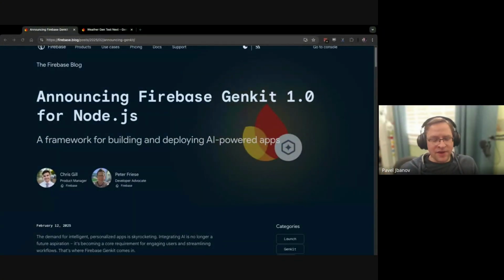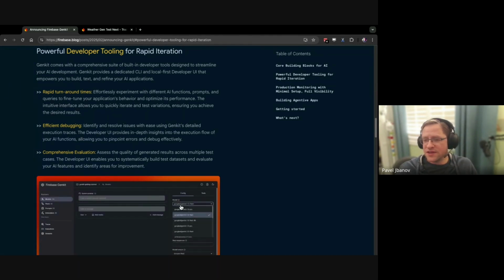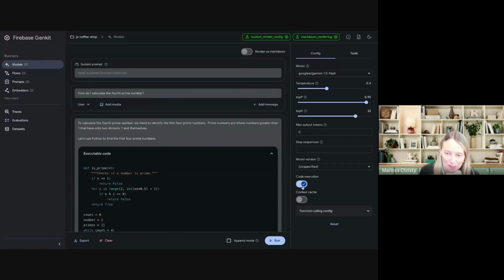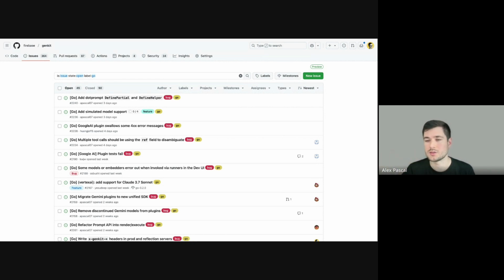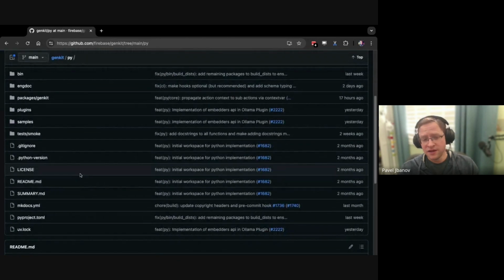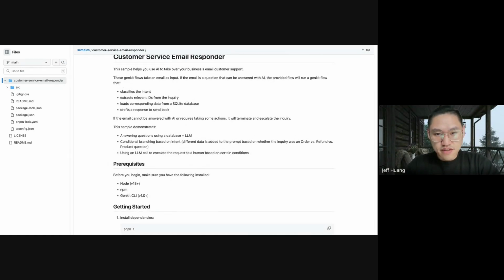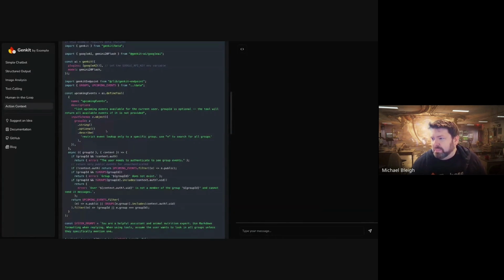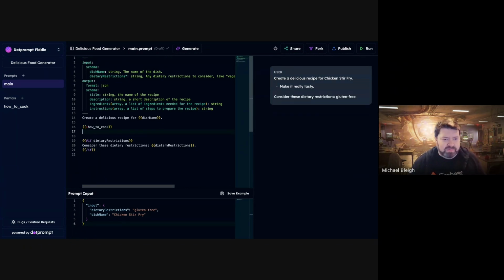Genkit Community Meeting #1 - Mar 7, 2025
Topics:
 - Recent Genkit JS 1.0 announcement
 - New Genkit Dev UI features
 - Genkit Go and Python status update